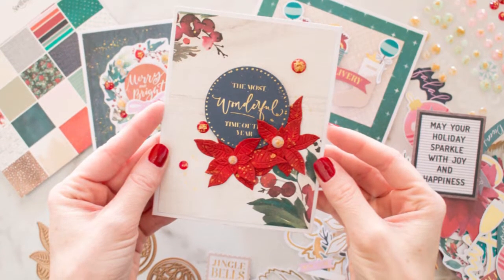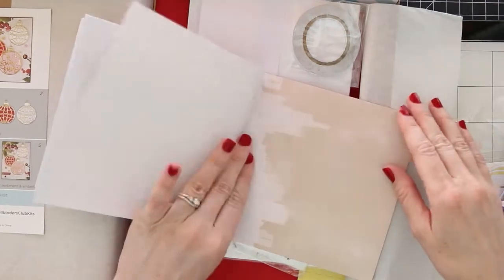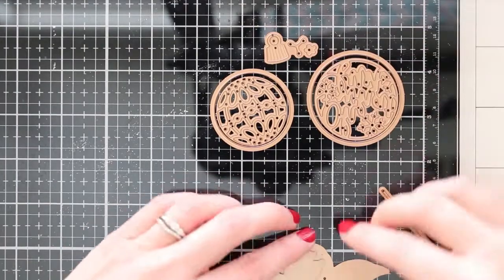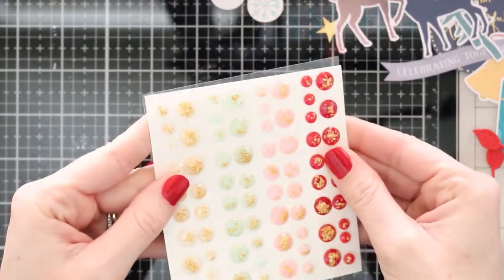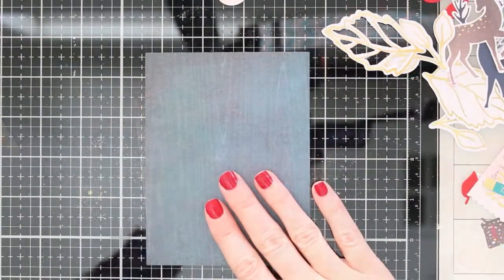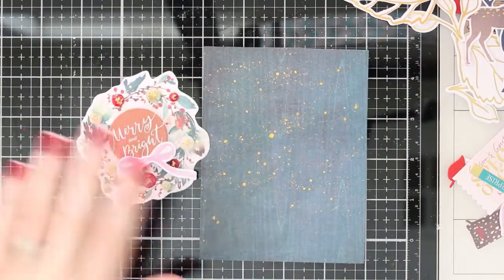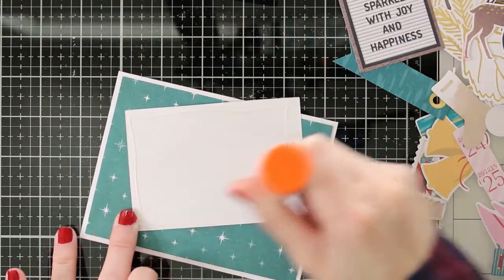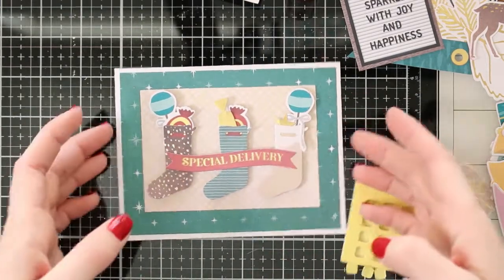Spellbinders Christmas Card Kit 2019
Sharing a 2019 card kit from @spellbinders ! This one is available right now at their online shop.

• Christmas Wishes - Card Kit of the Month Club - Spellbinders

Stalk Me!